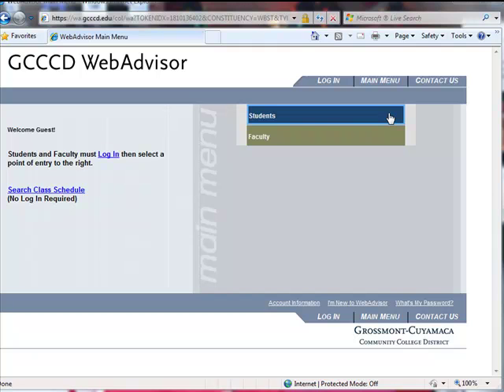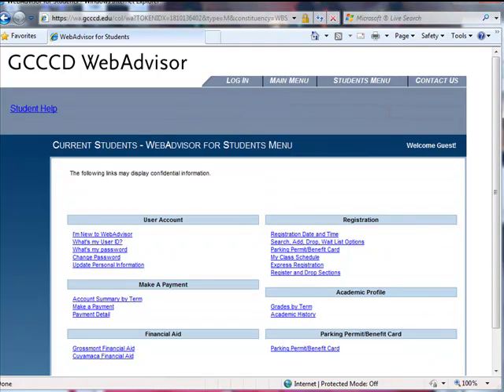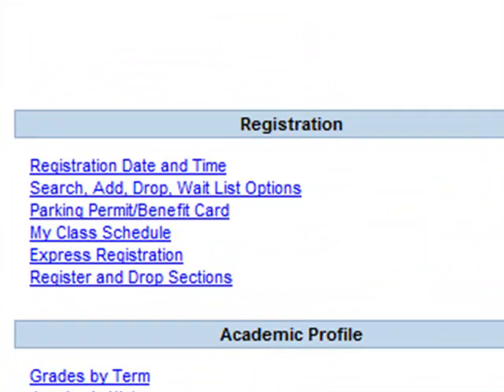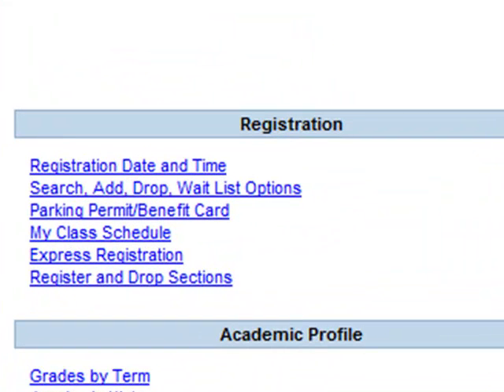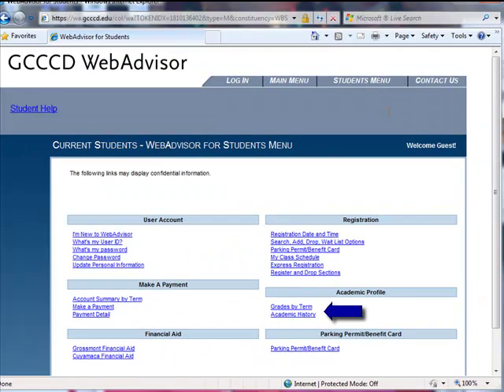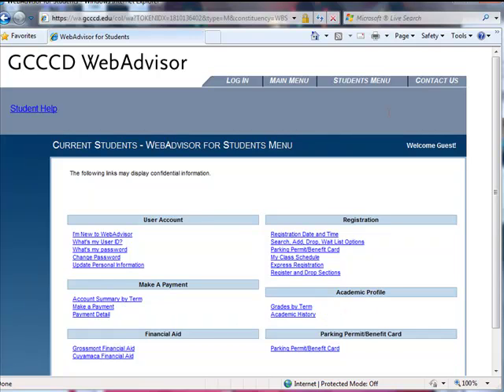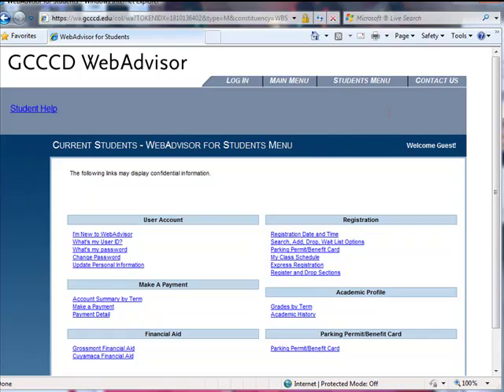Welcome to WebAdvisor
These video tutorials will show you how to access, log in, and use WebAdvisor, which is the student information system used by our college district. WebAdvisor is used to register for classes, find your student ID number, purchase parking permits and benefit cards, see your class schedule, add or drop classes, and set your email address, phone number and other information so that we can reach you.